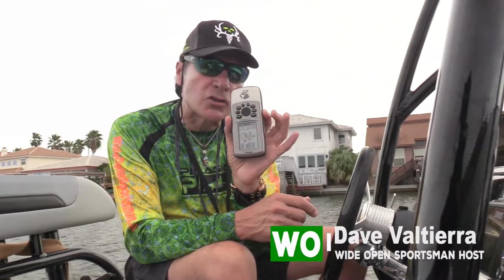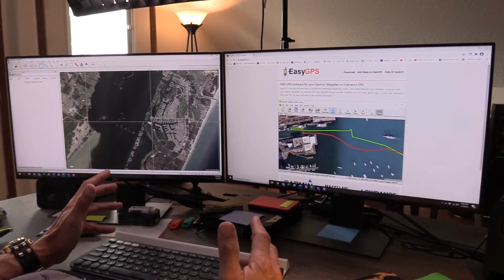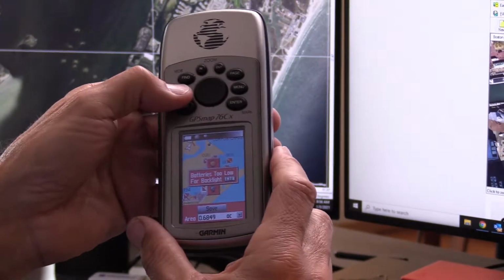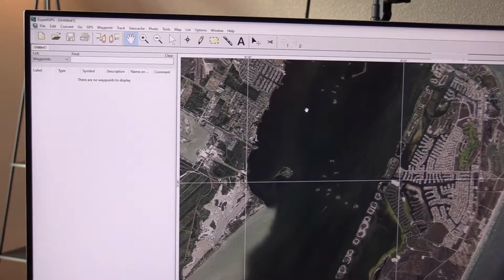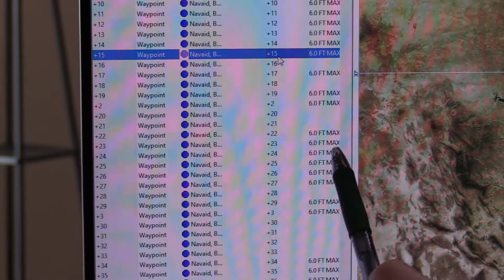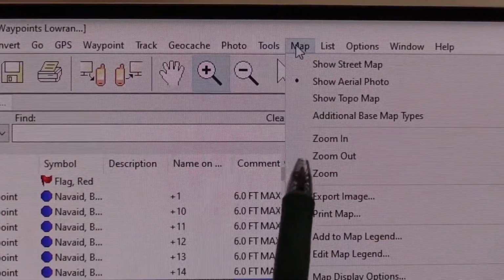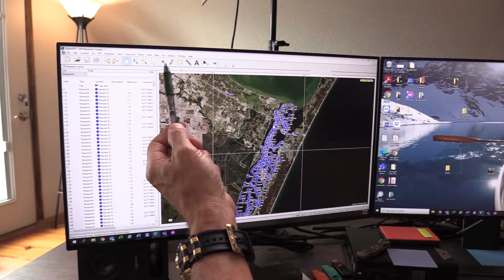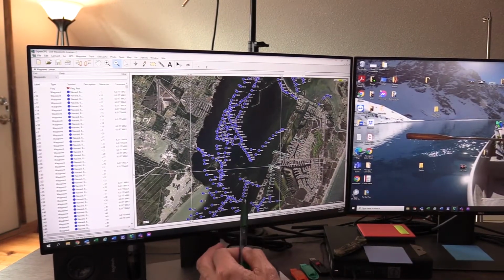Learn How to Move Your GPS Waypoints From Handheld GPS to Big Charter Plotter (Technical How-To)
The use of GPS technology on handheld units and chartplotter on bay boats has revolutionized the fishing industry.   In this episode we show you how to manage  your waypoints and tracks on handheld units, chart plotter and computer software. This can take your fishing to the next level. Do you want to outfish your friends —“make sure you subscribe to wide open”—- will give you tips, tricks and techniques to catch more fish and after all that is the goal —-“catch more and bigger fish more often”.

❗ Did You Like This Video?❗ Click the 👍  “Like”  Button Above 👆

📍 Location: Corpus Christi, TX

🔖 Chapters:
🏁  00:00 Intro
🏁  00:44 How to Move Waypoints
🏁  04:20 Using Expert GPS
🏁  10:00 How this can save yourself in shallow water

🔥  Let Me Know What You Think About This Video In The Comments Below 👇